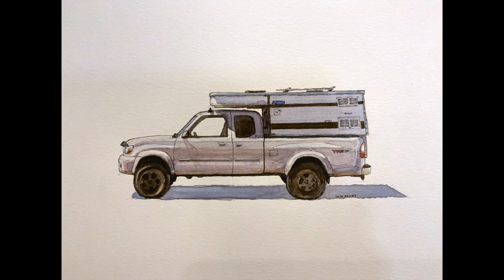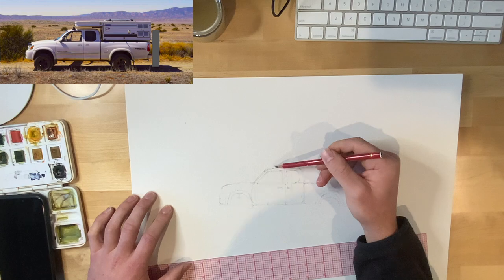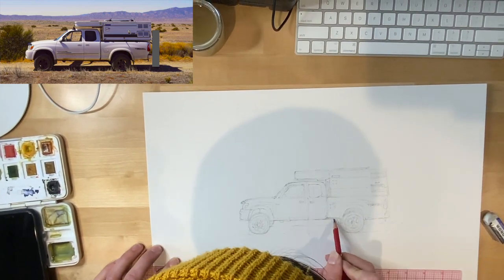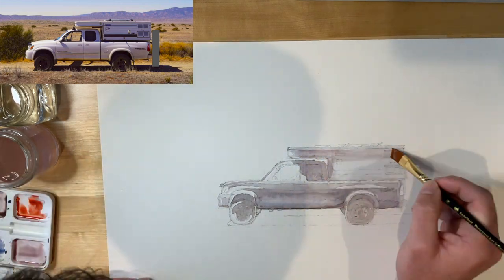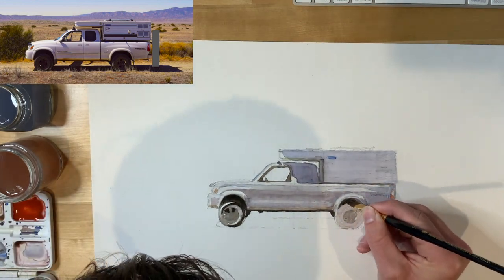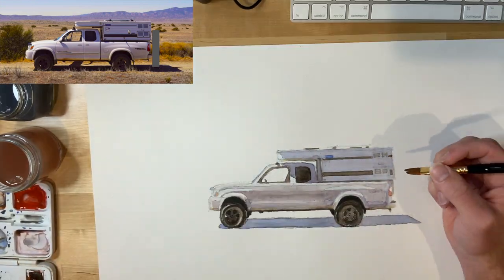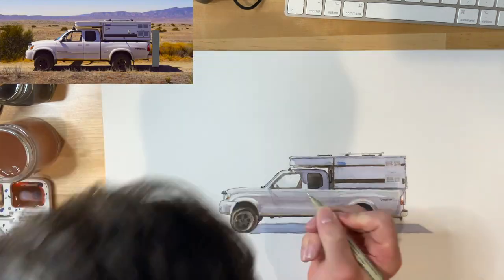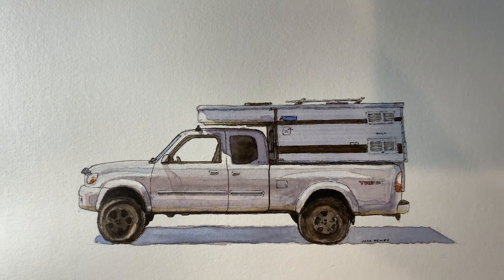Watercolor Tutorial Episode 1: Camper Truck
Starting a new series of art and design tutorials, unrelated to the BMW K100 series. In the first episode I paint my friend's First Generation Toyota Tundra with a Four Wheel Eagle pop up camper using watercolor, pencil, and micron pen ink. I'm new to watercolor and have been learning the medium in the past couple months but this how to outlines my sketch and paint process.